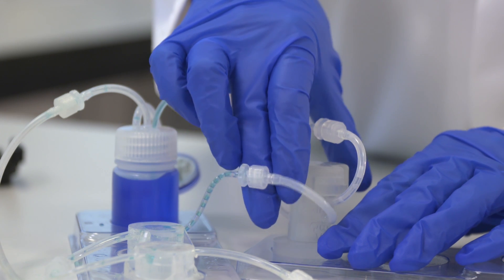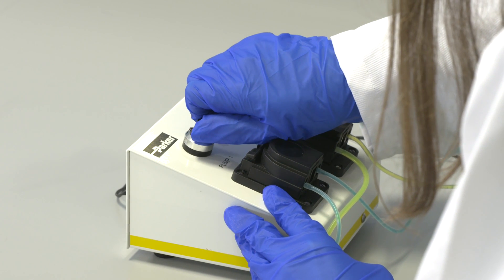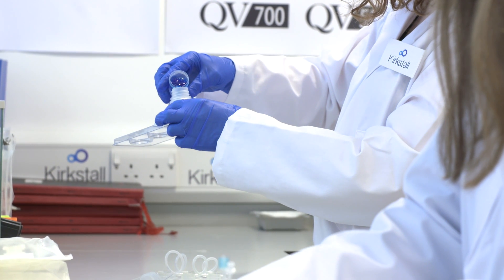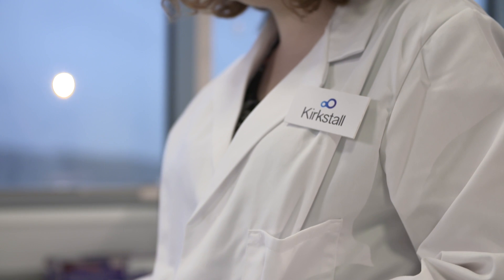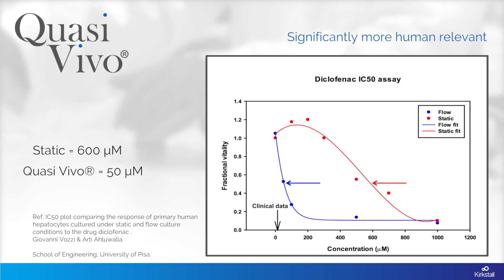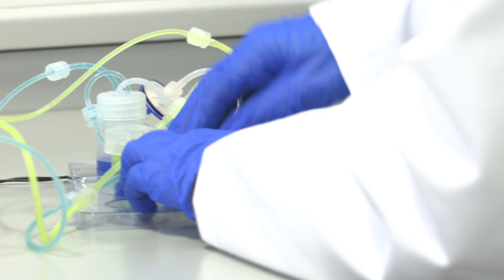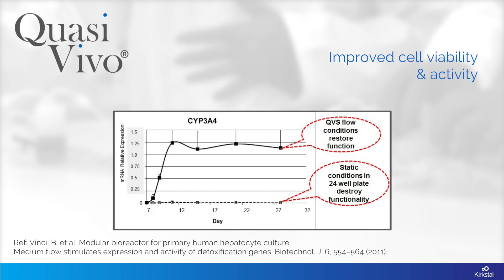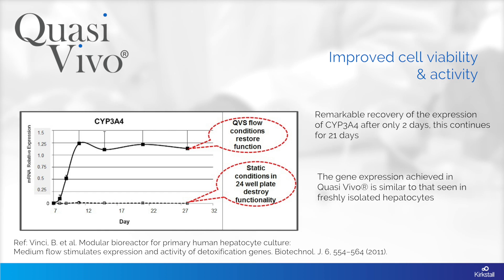Quasi Vivo® - Advanced Interconnected Flow Systems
A 5 minute introduction to Quasi Vivo, a commercially available Milli-fluid interconnected cell culture system that is flexible, easy to use and provides a significantly more human relevant research environment.